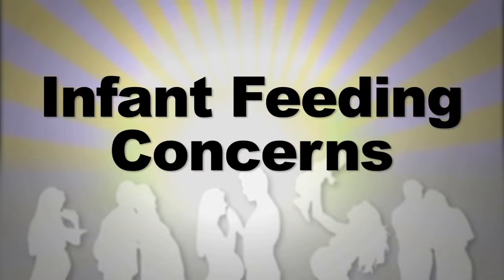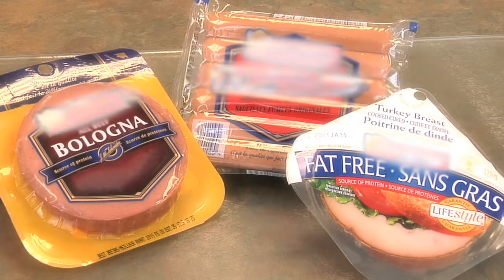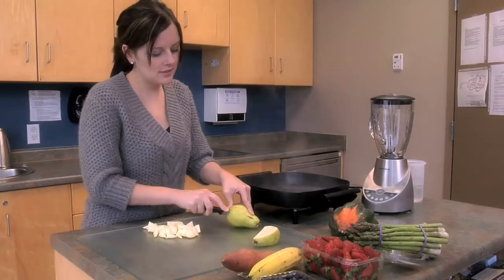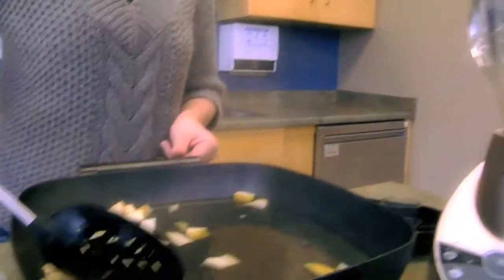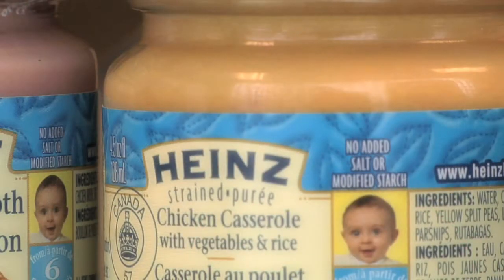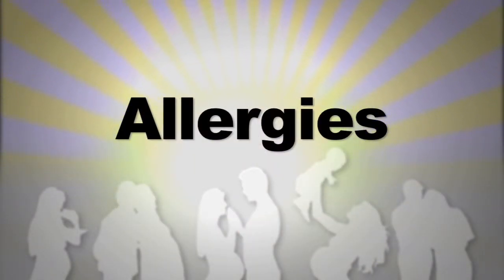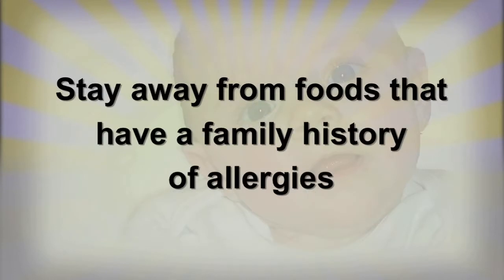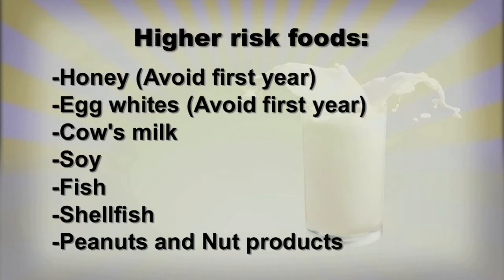Infant Feeding Concerns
A dietitian answers a new mom's questions about giving baby processed meats, making homemade baby food, and food allergies.